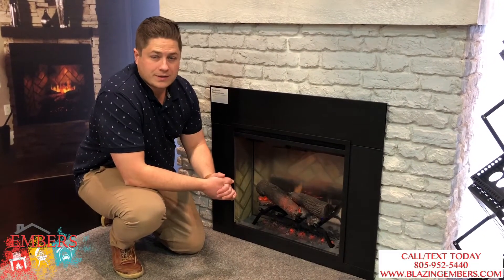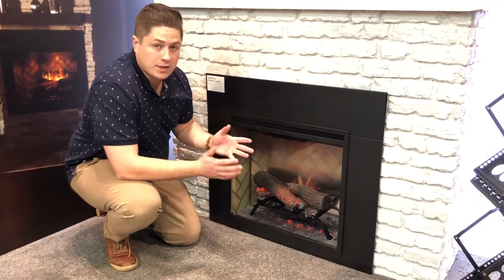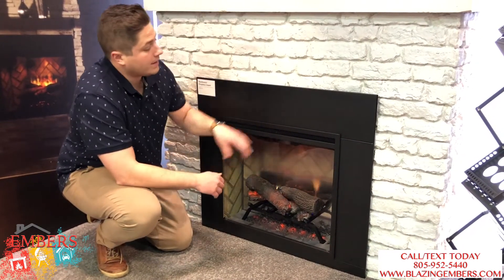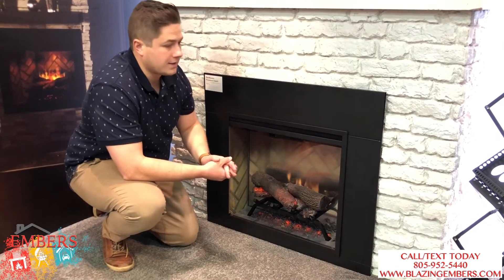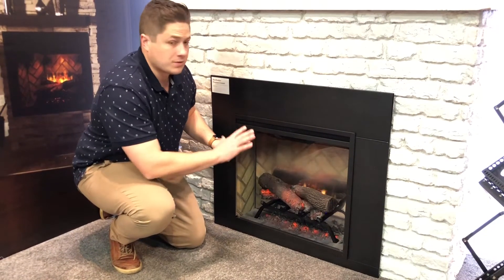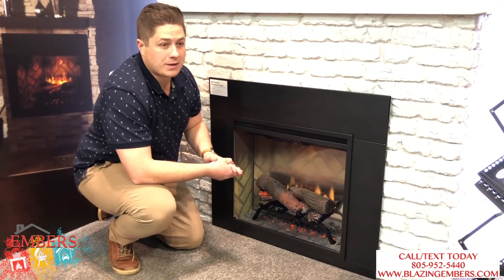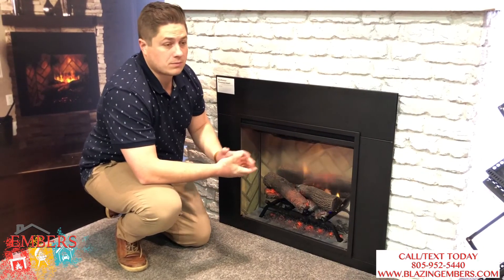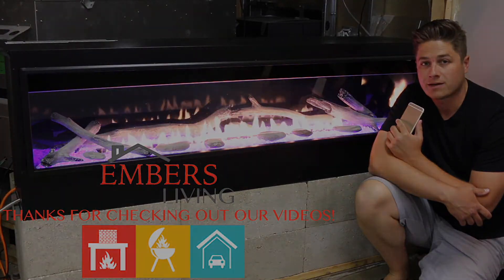How to make my old Dirty fireplace look good? Dimplex Electric Insert